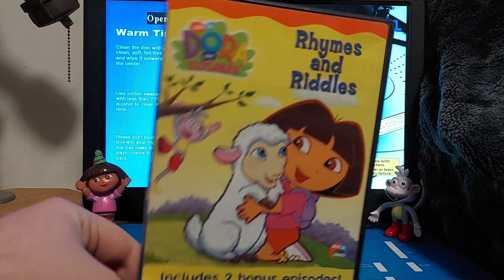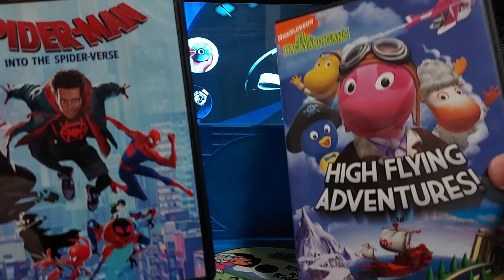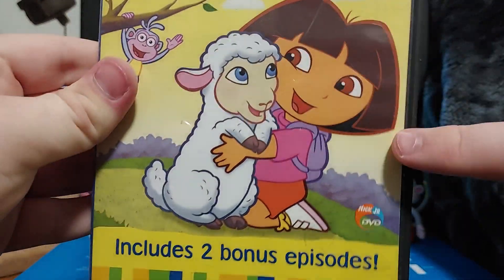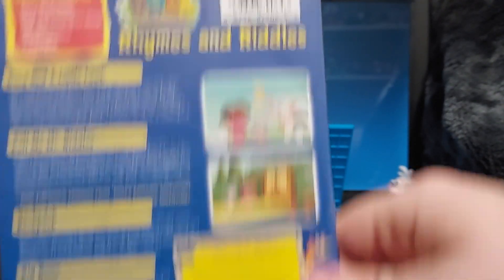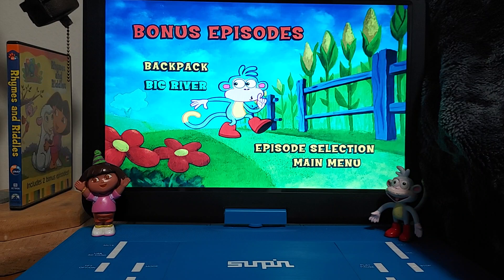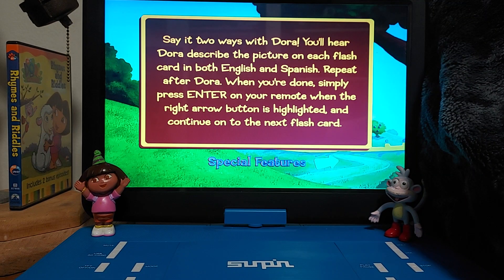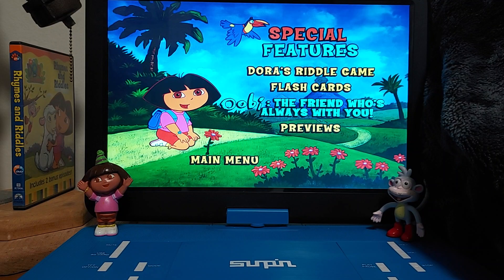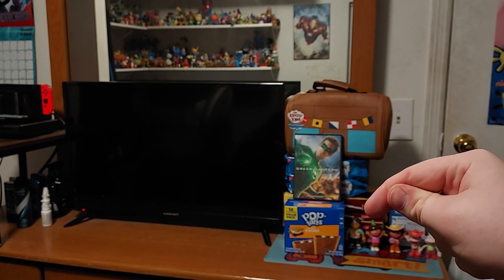Menu Walkthrough Of Dora The Explorer: Rhymes & Riddles DVD From 2003🐑🎻🌙🚪🌉 ⛰️ ❓️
I'll Look For Dora's Birthday Adventure & Summer Explorer Very Soon.